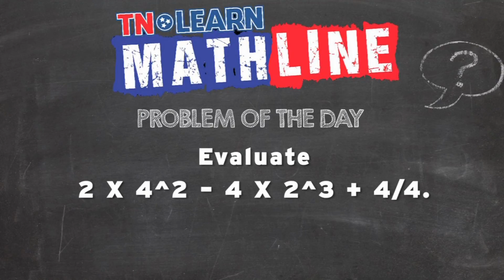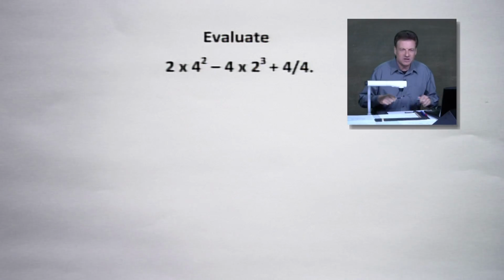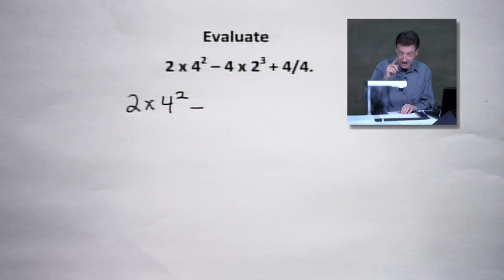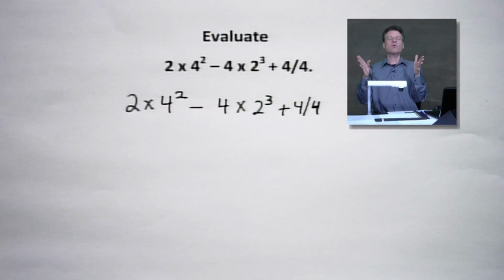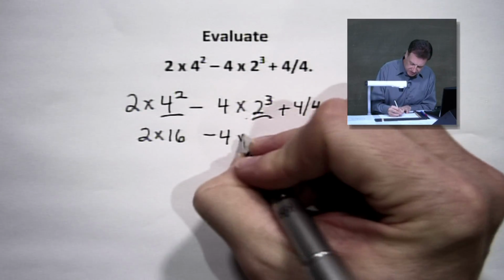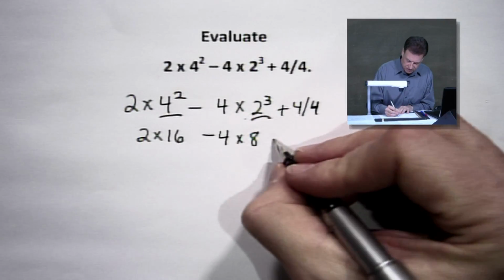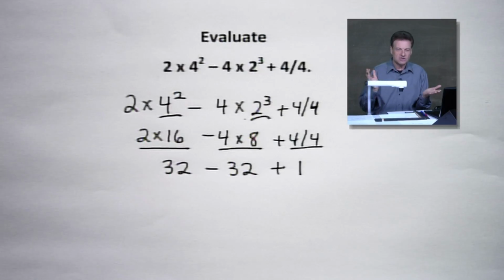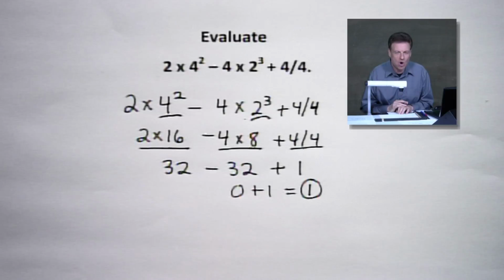Order of Operations | Evaluating Expressions| TNLearn | Mathline